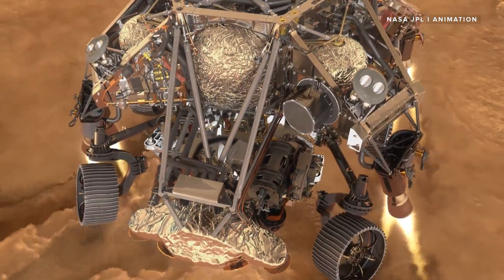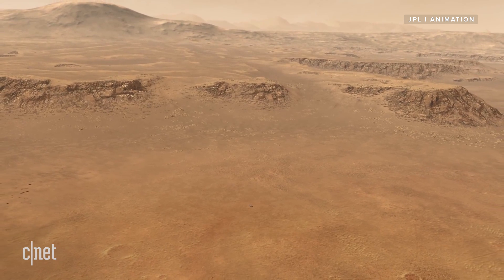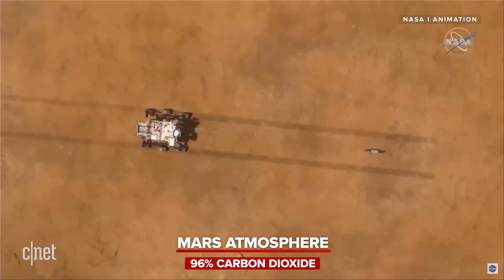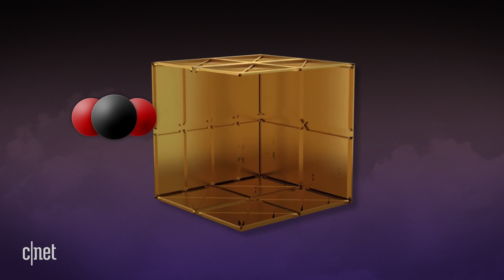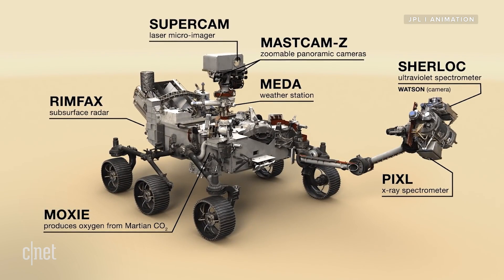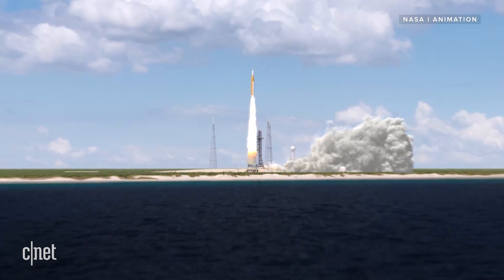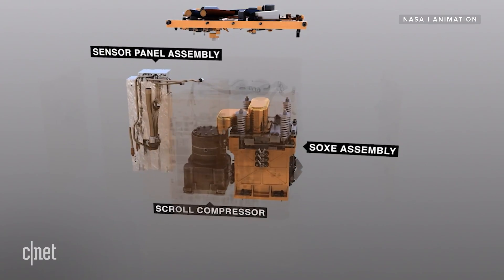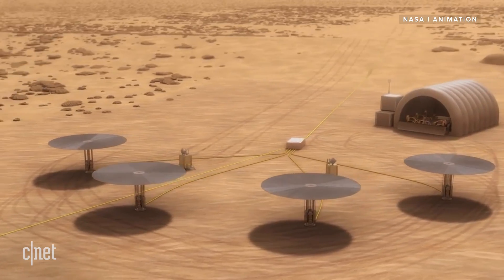Oxygen on Mars: The gold box that could let us breathe on the red planet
First it was the Ingenuity helicopter taking flight, now NASA has created the first oxygen on Mars, generating enough to sustain a Martian astronaut for 10 minutes. It's thanks to an instrument called MOXIE, and it could be a game changer for terraforming the red planet.